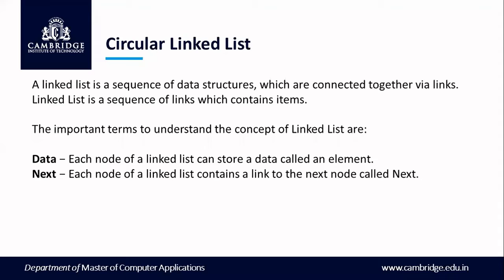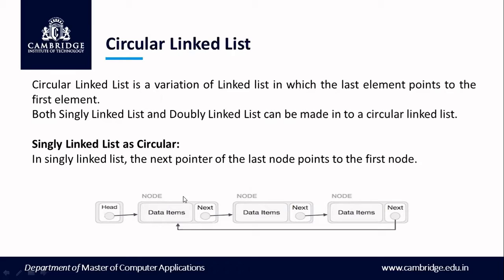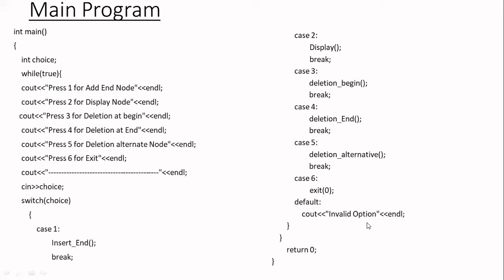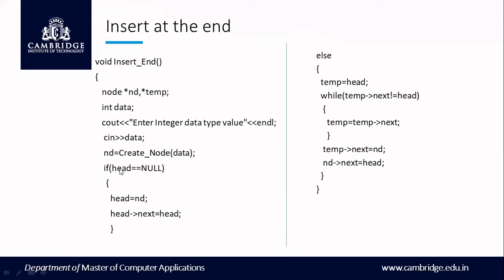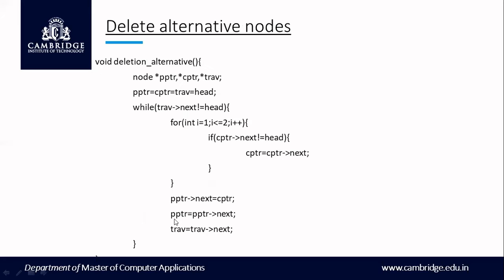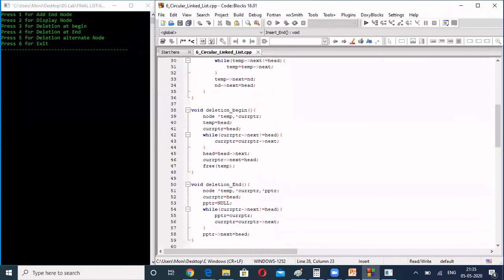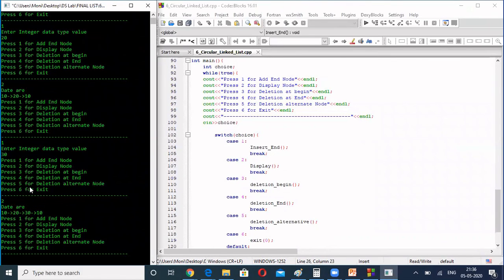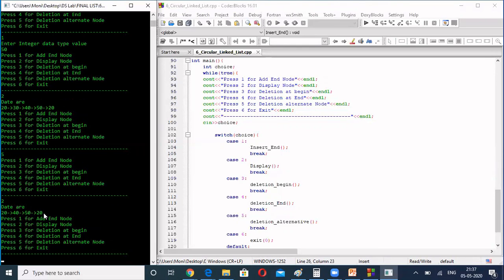circular linked list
Program to write a circular linked list